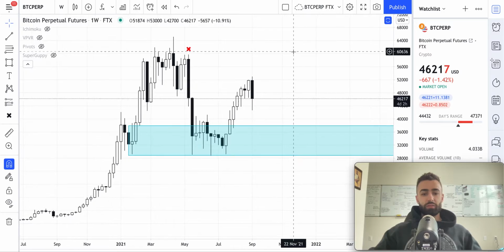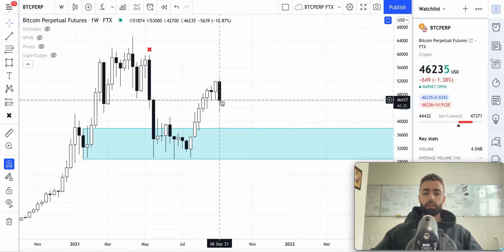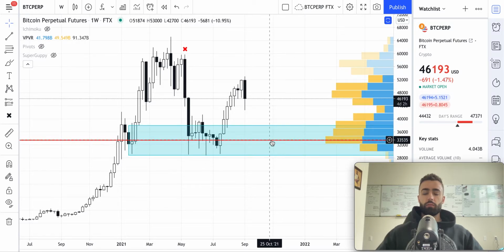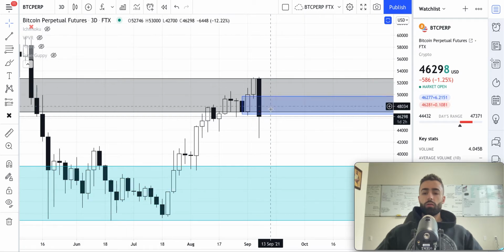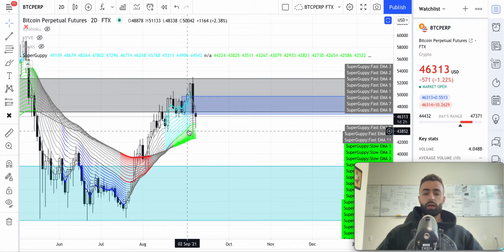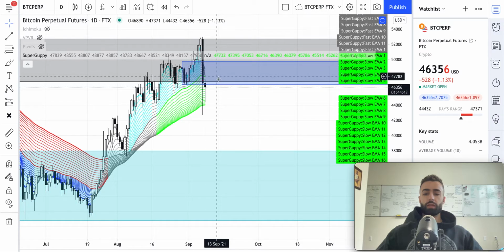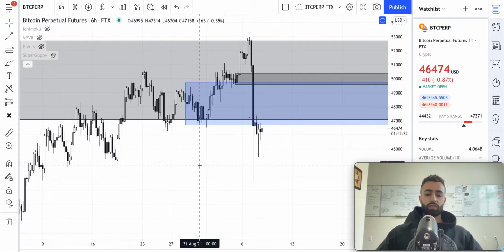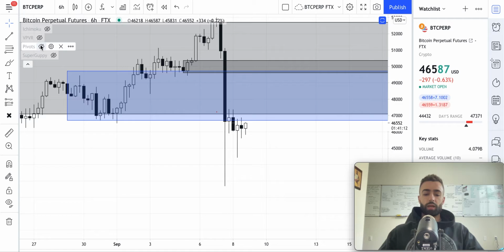BTC Analysis - Daily Buying Opportunity?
Learn how to analyze price action on cryptocurrencies like BTC and see the key support and resistance levels to watch on BTC in today's analysis!